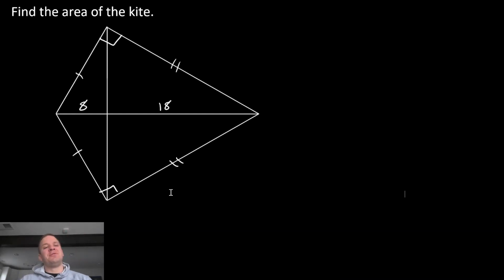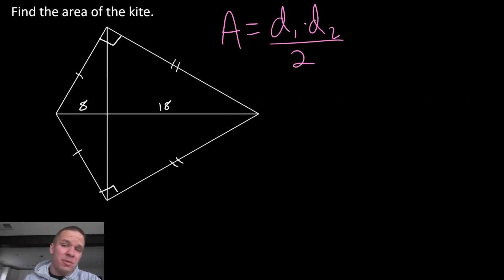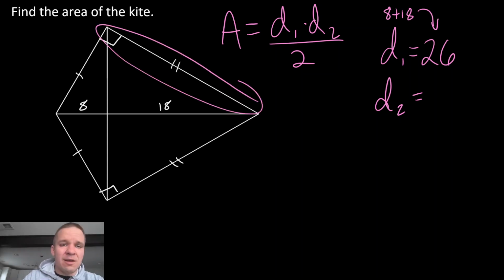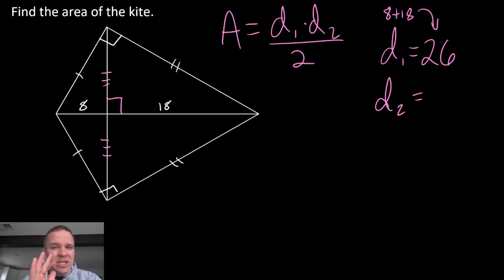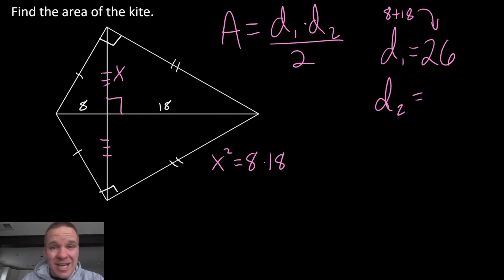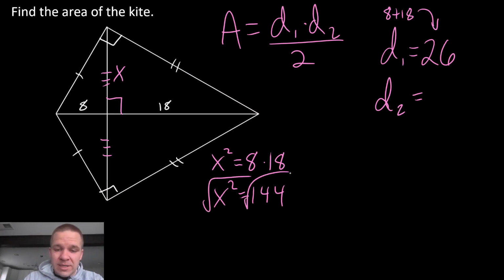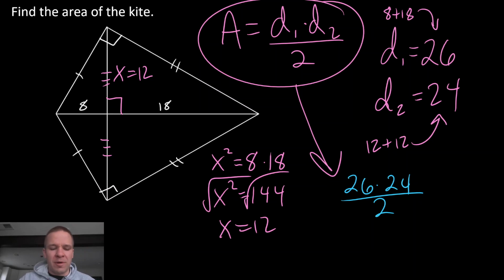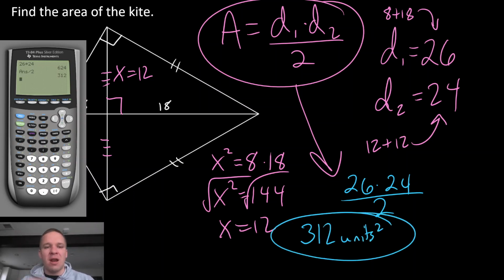Area of a Kite (2)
Calculate the area of a kite.  In this problem, you'll need to use the altitude on hypotenuse theorem to find the missing lengths needed to solve the problem.